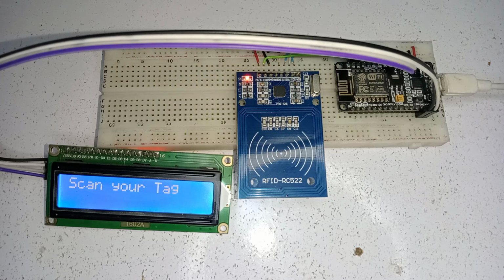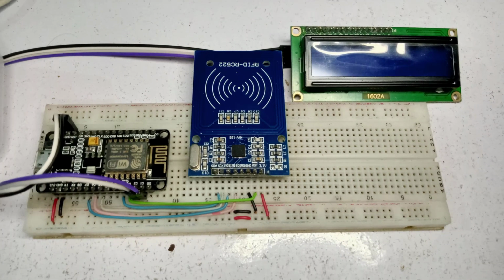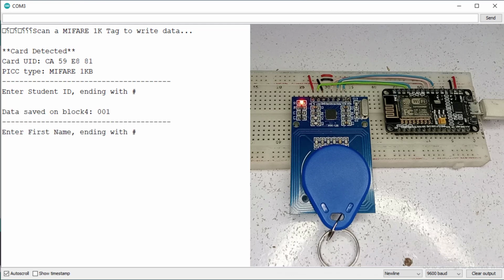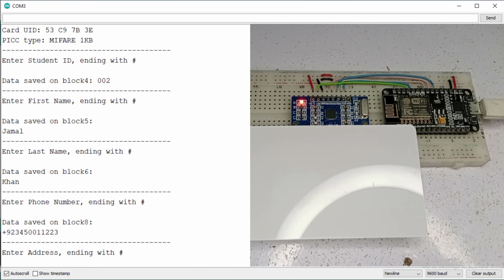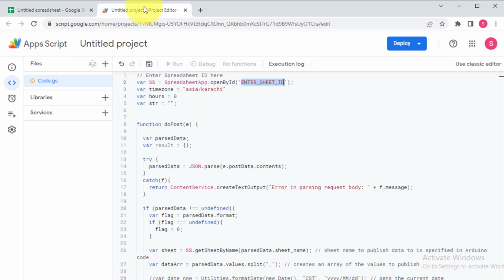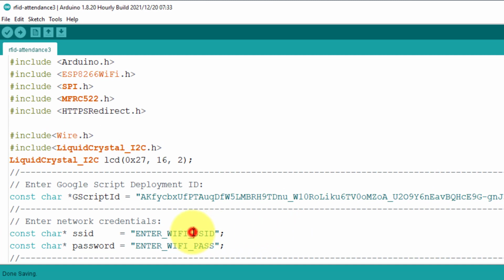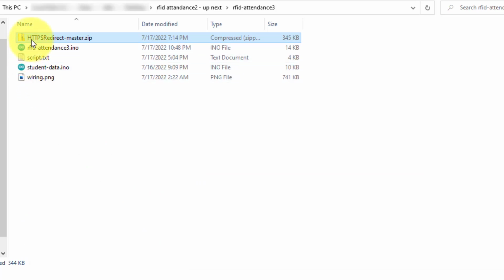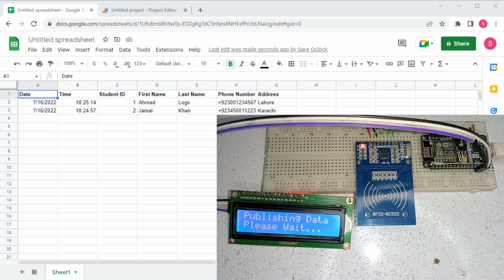Version 3 - RFID Attendance System using NodeMCU ESP8266 and Google Sheets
Here is the version 3 of RFID Attendance System using NodeMCU ESP8266 and Google. Just scan the RFID tag and the attendance data will be recorded on the Google Sheets as well as a success message will be displayed on the LCD connected to the NodeMCU. You can use this project to automate the attendance system for offices, schools and universities. I have added some new features in this project.
1. For displaying real time feedback, I have added the LCD with an I2C module.
2. I have created a very simple and easy method, to store student data on the RFID tag.
3. I have removed all the connection failed errors, By making the code more optimized.

Parts Used in this Project:
1. NodeMCU
2. RFID Reader Module
3. 16X2 LCD with I2C Module
4. Some RFID Tags
5. Breadboard
6. Jumper Wires

Software Used in this Project:
1. Arduino IDE (Version 1.8.20)
2. MFRC522 Library
3. HttpsRedirect Library
4. ESP8266 Core for Arduino IDE (Version 2.6.3)